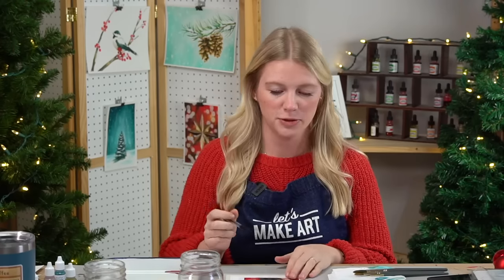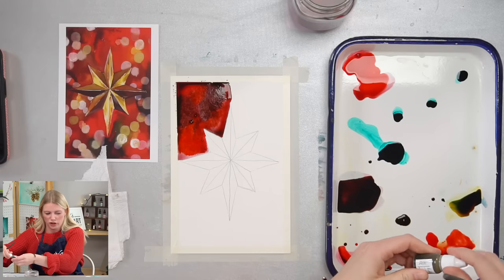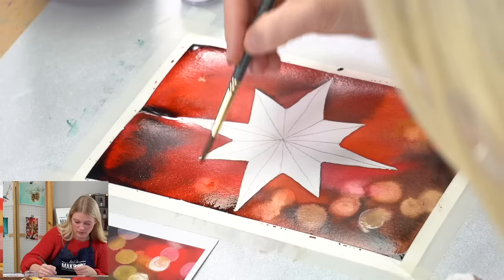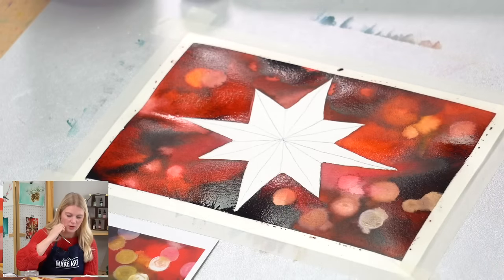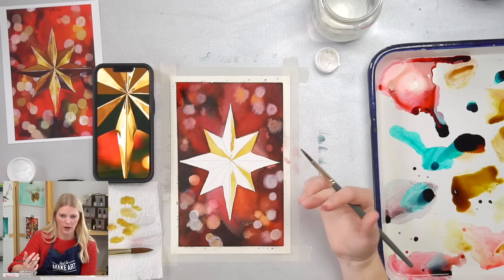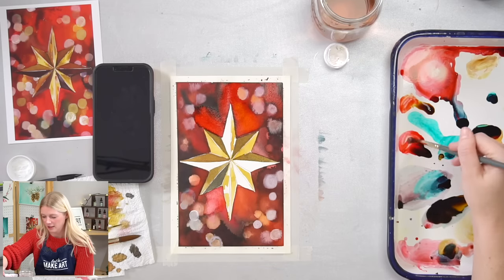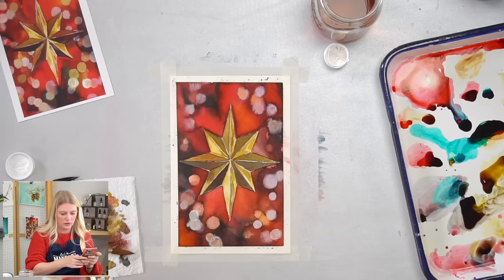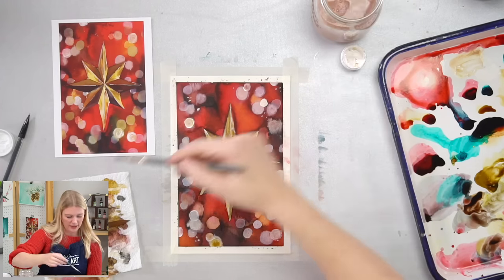Let's Paint a Metallic Star ⭐️ Bokeh Watercolor Painting by Sarah Cray of Let's Make Art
Find all the watercolor art supplies used to create the Metallic Star watercolor painting here ➝
Pick up the Merry and Bright watercolor art box (filled with all the paint, paper, and instruction) here ➝

Join Sarah Cray for a bokeh watercolor lesson. In this project, learn how to paint a photograph-like image utilizing the bokeh technique. This project will be broken down into simple steps, the most difficult part will be trusting the creative process. With each step, you will learn how to communicate dimensionality through the bokeh effect. For other projects that feature similar techniques check out Bokeh, Candle, & Bokeh Mushrooms.

Or join Sarah each month with her watercolor art box here ➝

Welcome to Let's Make Art! We began with the idea in mind to create an art supplies shop that empowers everyone to create. By combining hand-picked paint, paper, brushes, and so much more with expert-led art education, Let's Make Art is a wonderful start for watercolor painting, especially for beginners just starting out. Led by watercolor artist Sarah Cray, who has a flair for teaching both basic painting techniques and more advanced concepts in an achievable and accessible way, Let's Make Art is known for easy and fun art tutorials for all experience levels. Join us, and learn how to paint with watercolors at Let's Make Art!

Chapters & Timestamps
00:00 - Welcome & Hello
00:10 - Steps
01:08 - Supplies & colors used (Red, Sea Blue, Yellow Ochre, Bleed Proof White)
02:15- Oath
04:31 - Tips and tricks
09:57 - Step 1: Paint the background various values of red, yellow, & blackish brown
20:33 - Step 2: Use a clean brush or paper towel to lift out overlapping circles to create the bokeh effect
45:34 - Step 3: Paint in light values on the star
53:45 - Step 4: Paint in medium & dark values to the star
1:21:36 - Step 5: Paint in more bokeh
1:29:18 - Step 6: Use Bleed Proof White to add highlights to star